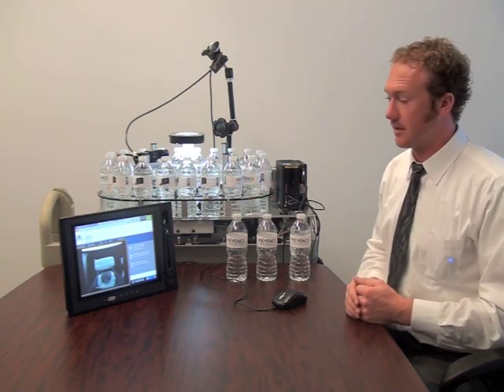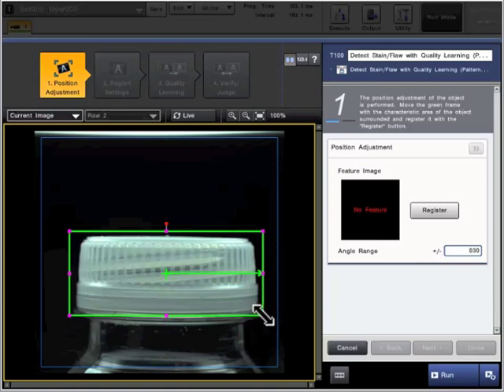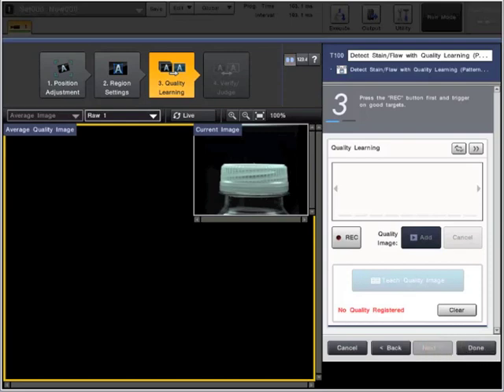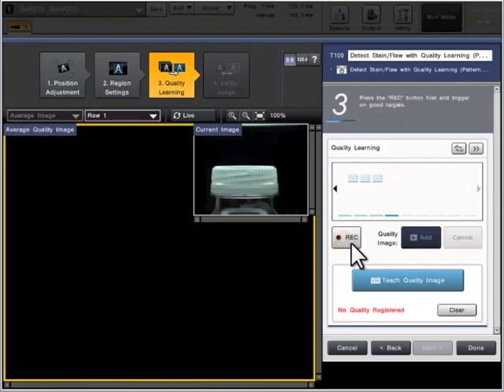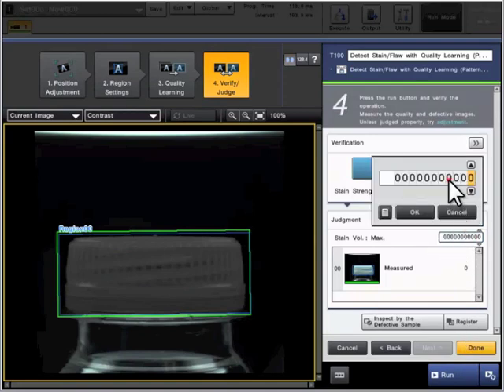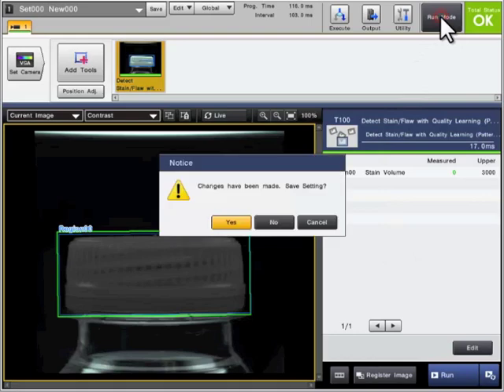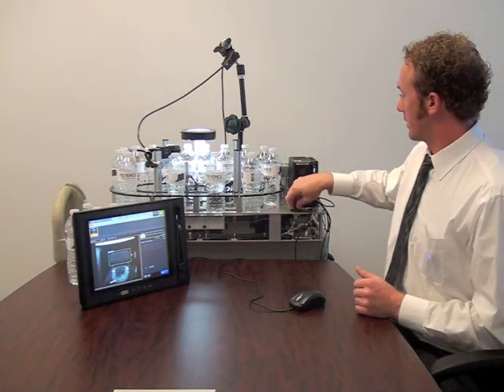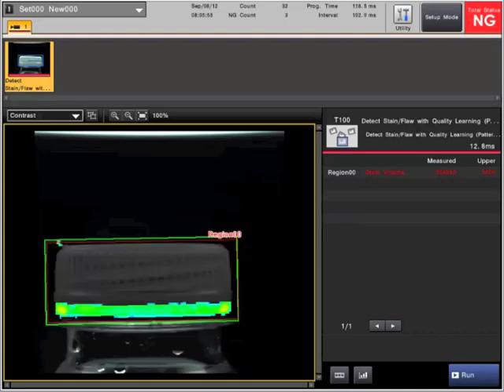Keyence CV-X100 Auto Teach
Demonstration of the Keyence CV-X100 machine vision system being set-up to inspect water bottle caps for various defects using the all new AUTO TEACH!